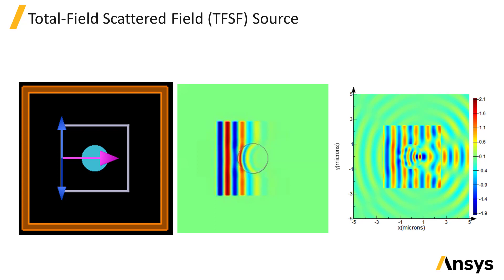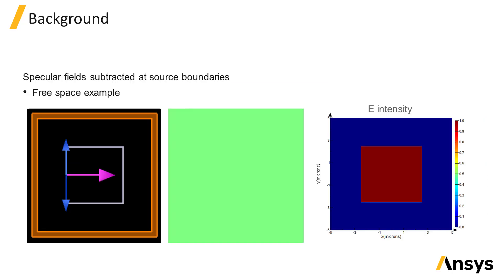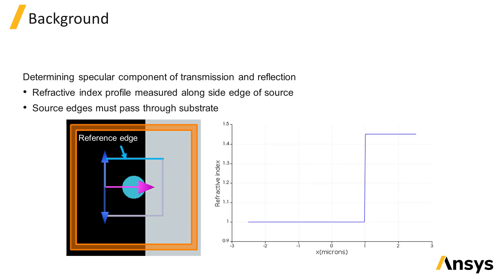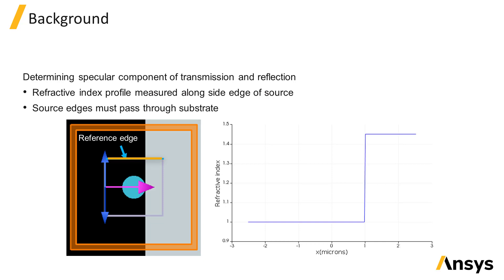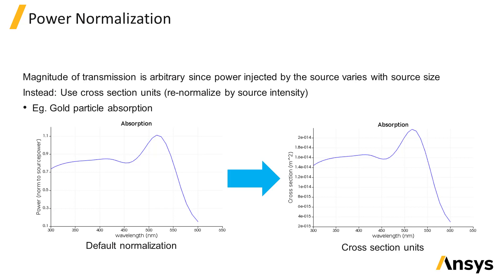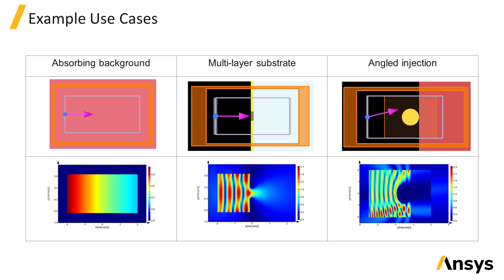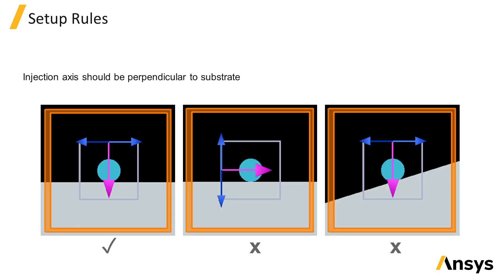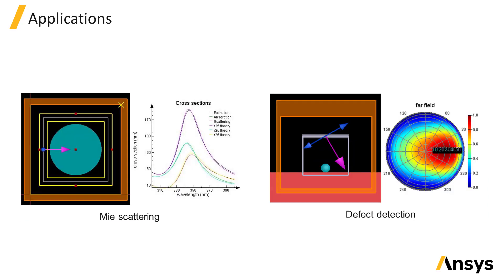TFSF Source in Ansys Lumerical FDTD – Lesson 3, Part 1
TFSF source is a variation of the plane wave source. In this video lesson, you will learn how to use it to study the scattering properties of particles. This lesson is part of the Ansys Innovation Course: Ansys Lumerical FDTD – Sources. To access this and all of our free, online courses — featuring additional videos, quizzes and handouts — visit Ansys Innovation Courses